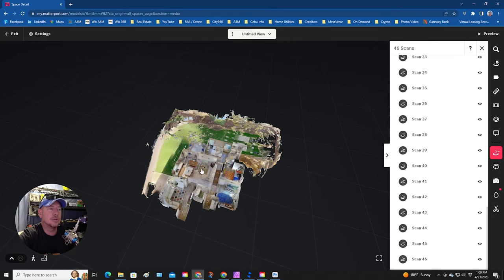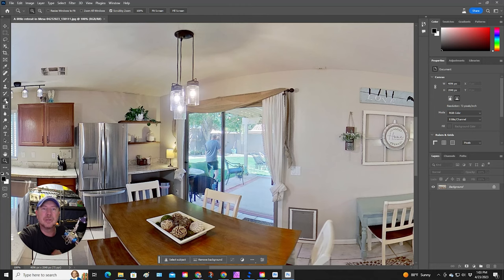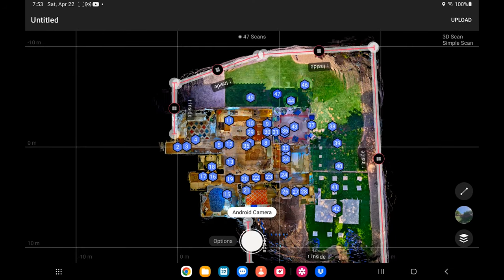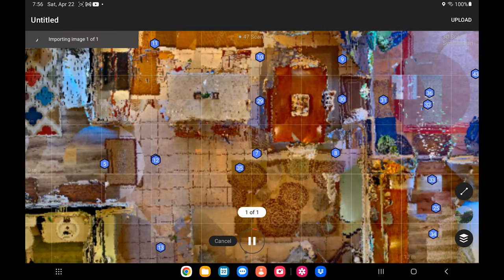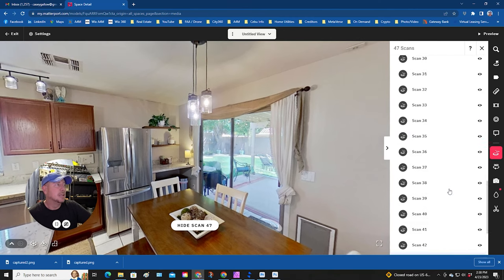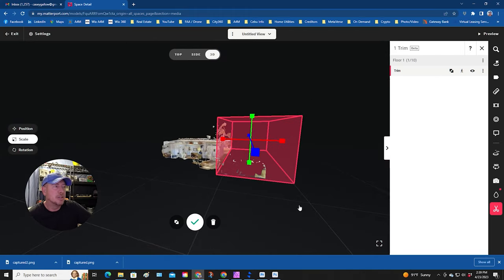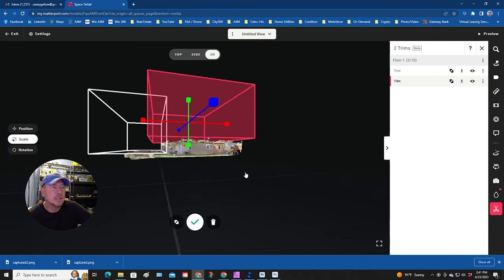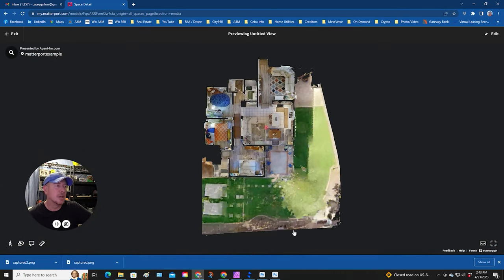EDIT YOUR MATTERPORT SCANS!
How To Edit Your Matterport Scans! Game-Changing Matterport Scan Editing: Removing, Enhancing, and Reintegrating in Your Tour

In this video I explain how you can edit your Matterport scans in photoshop and then re upload them to the matterport tour replacing the old scan with your newly edited scan!

CAPTUR3D is my go-to 3rd Party to create Floor Plans in 2d/3d and also to have them build branded tours for my clients on Matterport. Check them out and get free Credits on sign-up.

Tripod Head
Rokinon 10MM: (Canon)
Rokinon 10MM: (Sony)
Sony 10-18MM
Sony a6600: (Handy flip-up screen compared to 6500)

I am an affiliate of some links to products or services, if you plan on purchasing or using any of the equipment, using my links will help keep the channel going with more and better content. Thanks!